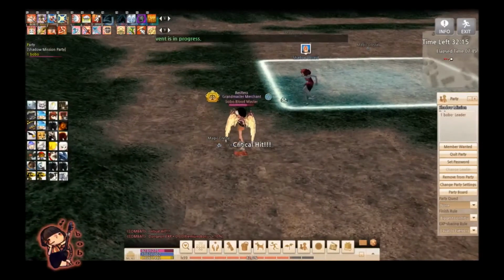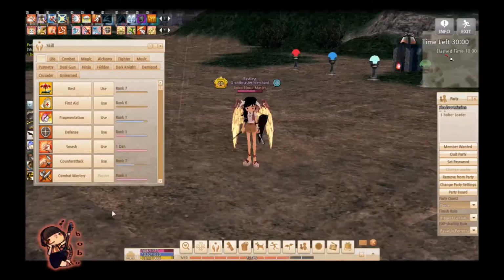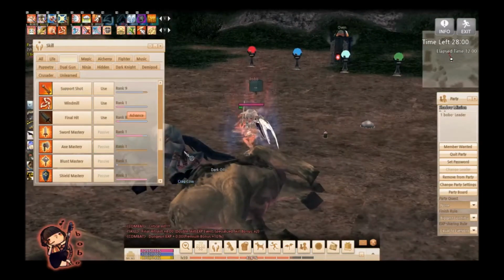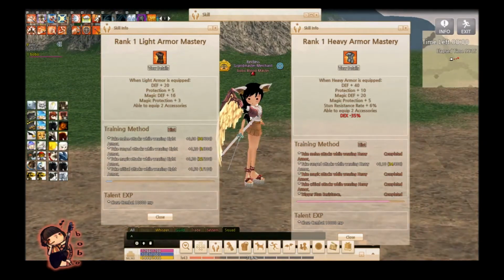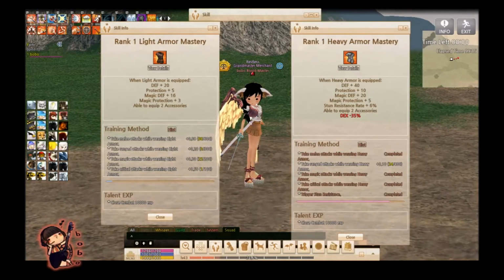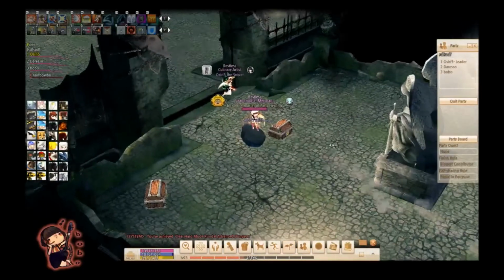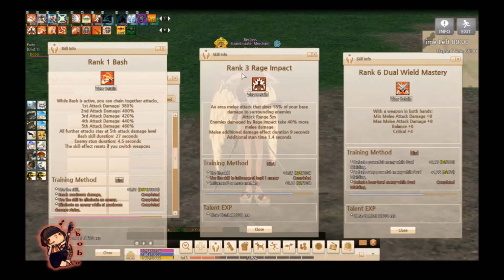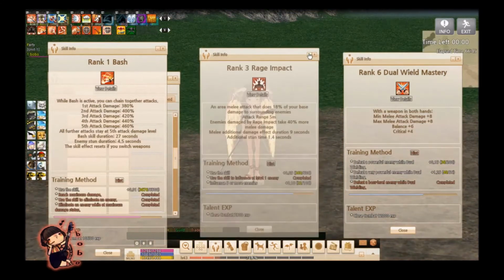Mabinogi - Close Combat Renovation Update [New Skills: Bash, Rage Impact Dual Wield Mastery]